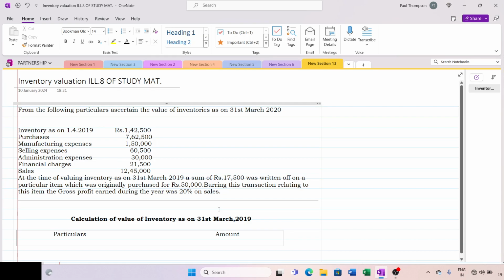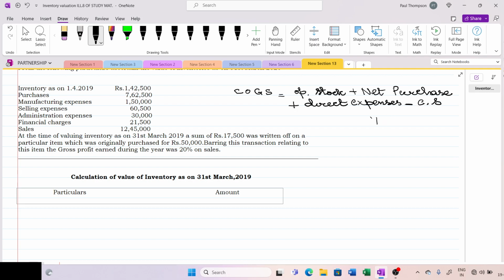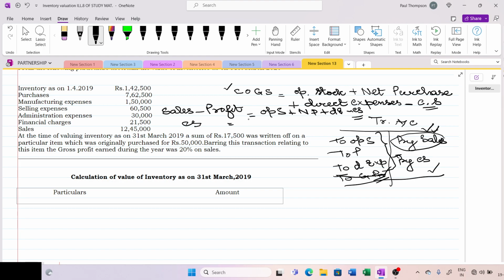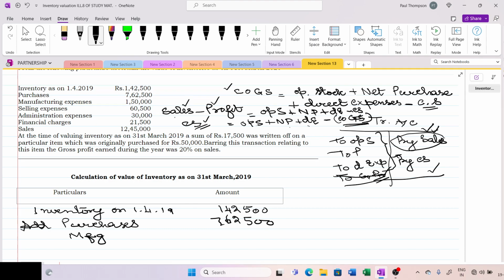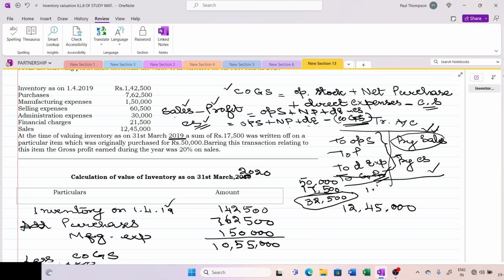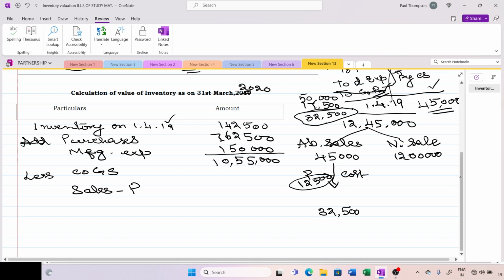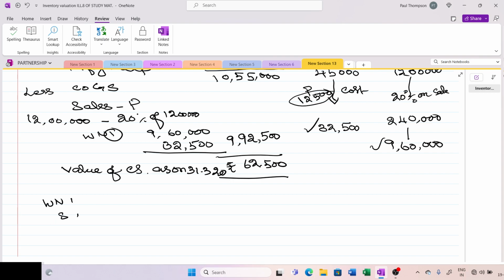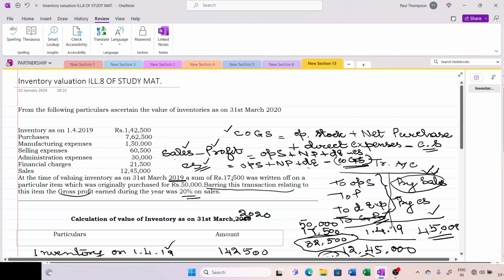INVENTORY VALUATION ILL.8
In this I explained how to calculate value of closing stock. inventory valuation formula. how formula is arrived. how to bifurcate sales into normal and abnormal sale and how to remove profit percentage from the sales and calculate value of inventory at cost etc.